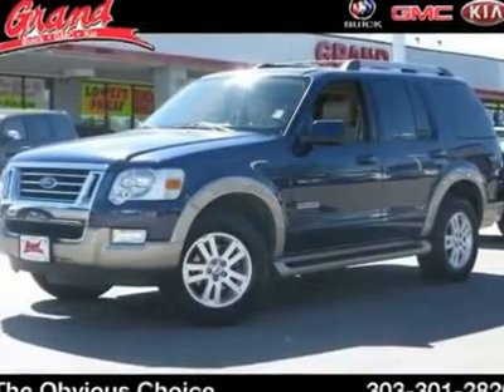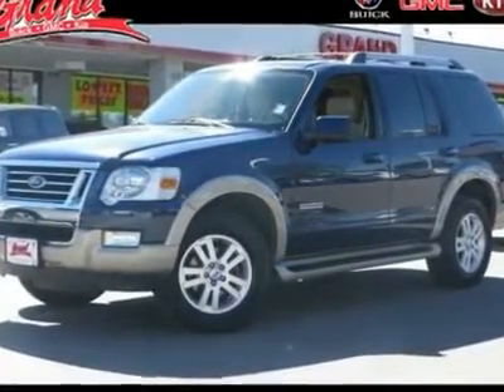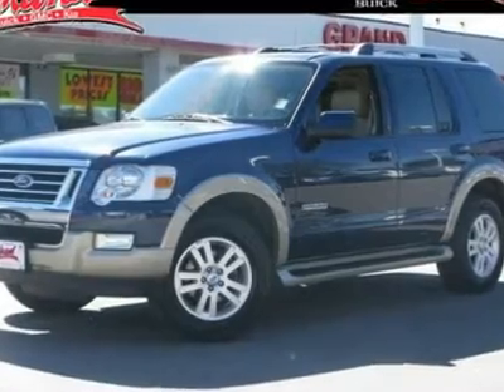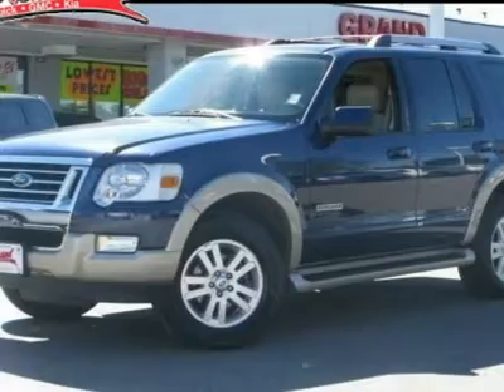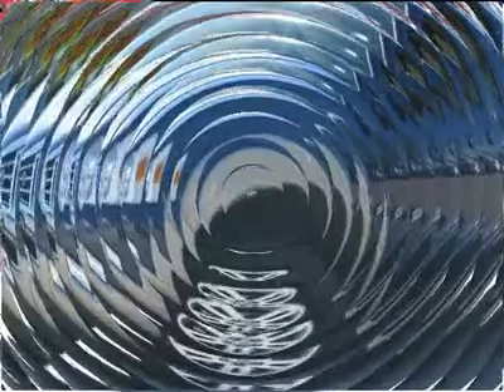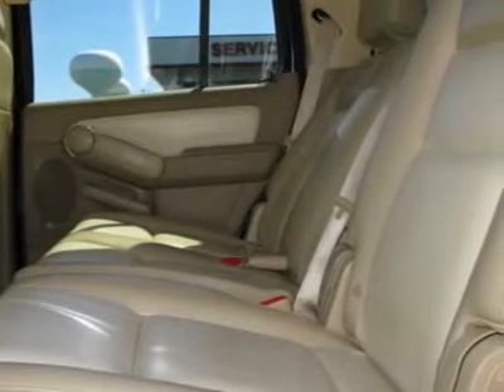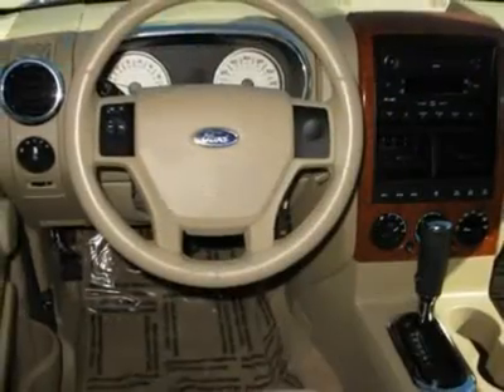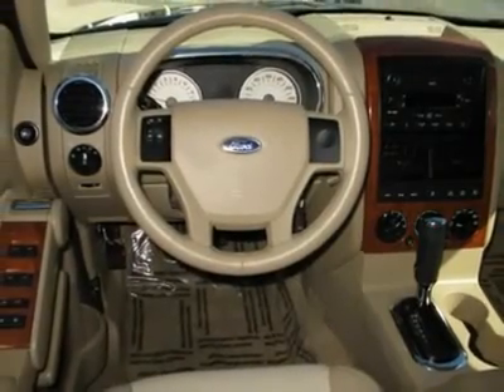2007 FORD EXPLORER Denver/Thornton, CO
2007 FORD EXPLORER Denver/Thornton, CO
Stock

Grand Automotive Used
2000 W. 104th
Denver/Thornton, CO 80234